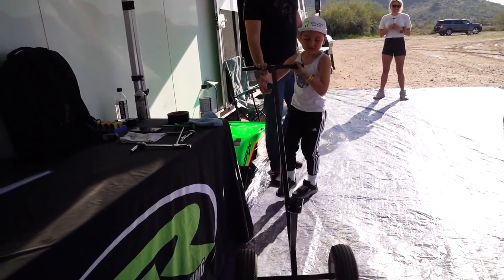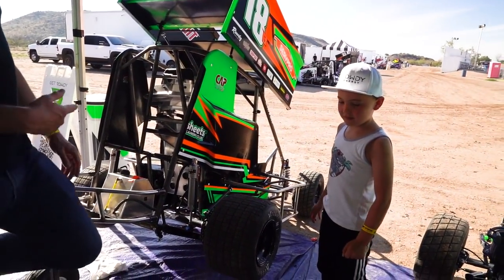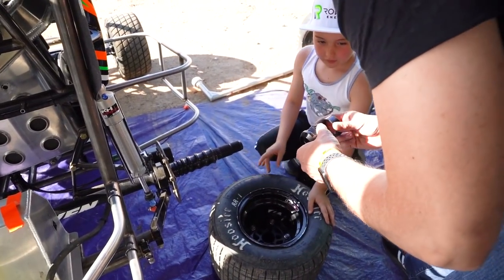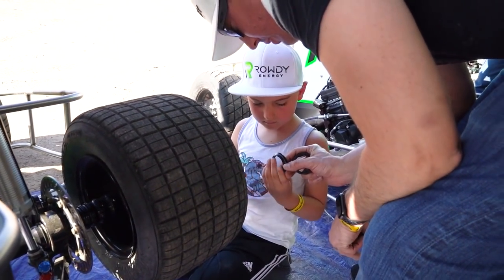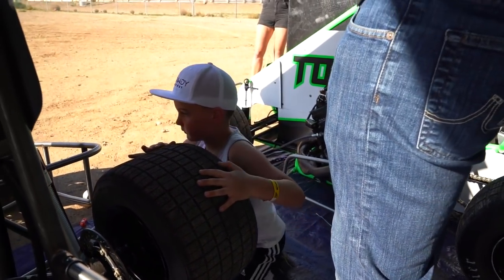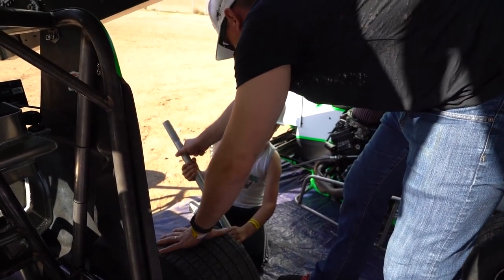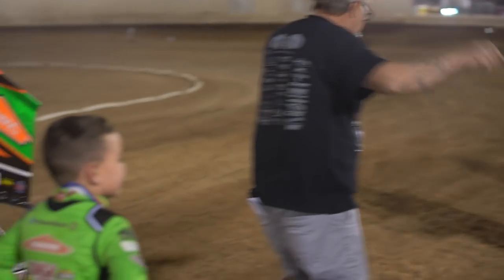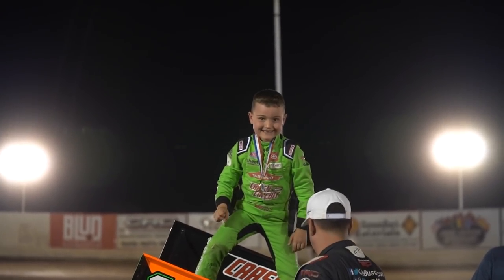Gem of the Desert | Brex Episode 24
Last week on r west coast swing, Brex spent three nights racing at Adobe Mountain Speedway in Arizona n got his first win in the Junior Sprint! Me n Samantha r so proud of ur progress buddy.